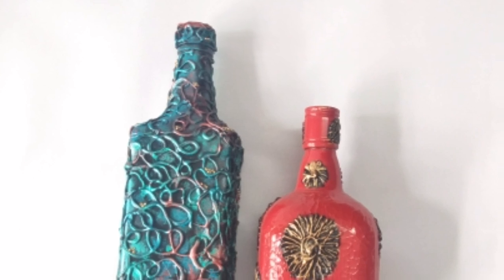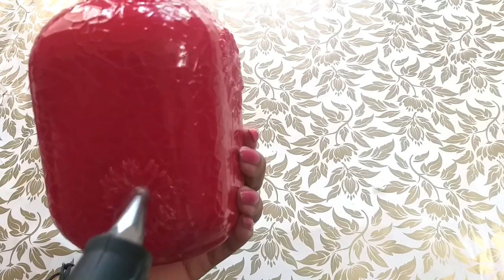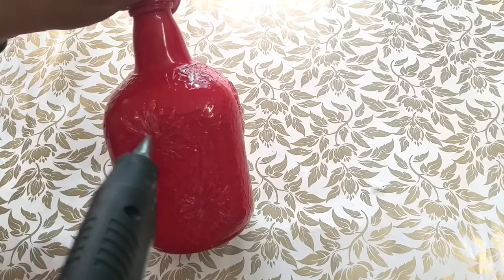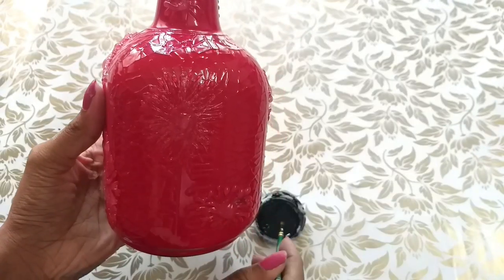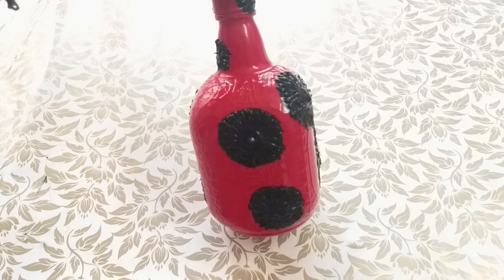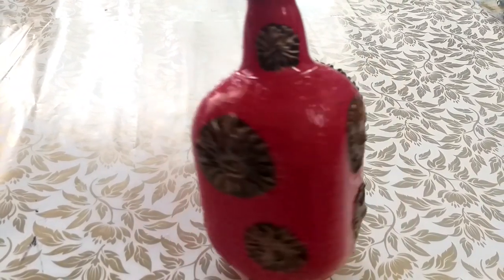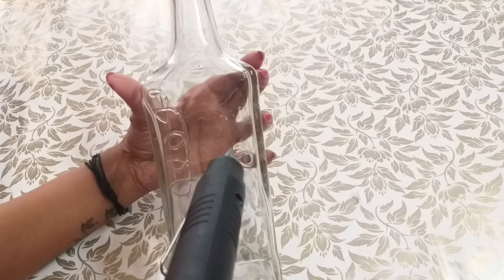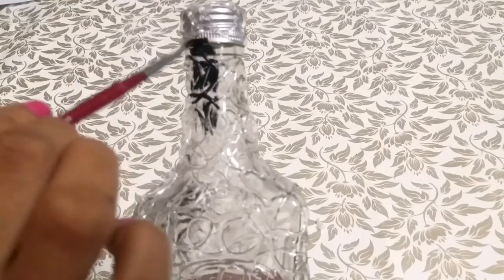Bottle craft/bottle decoration with glue gun/best out of waste/bottle decor using hot glue gun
This video is about how to decorate an old glass bottle to a home decor piece..If you love the designs plz try this at home
The texture is created with the use of hot glue gun.. you can try this any colour combinations

Glass bottles
Acrylic colour black
Spray paint red
Metalic colours-pearl metalic rust, pearl metalic rust, sparkling pearl turquoise

Sponge set Lakeer Yellow Sponge Dabber (Set of 5)

Sugar beads

Plz let me know ur views to comments in the comment box